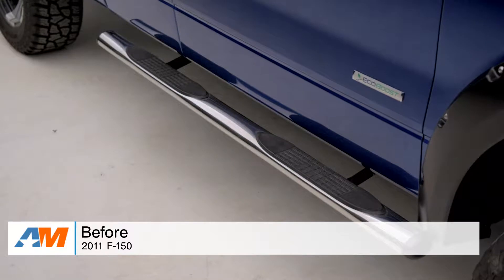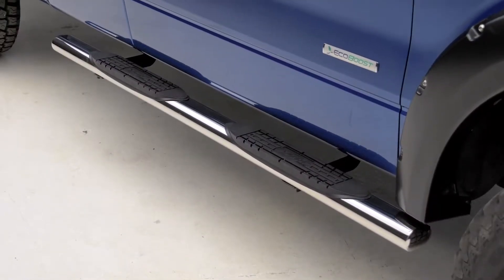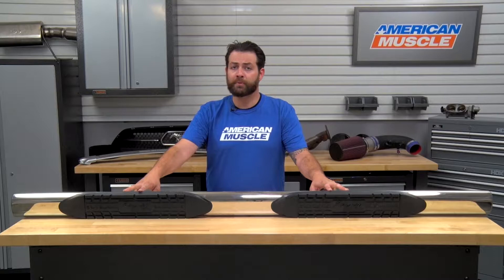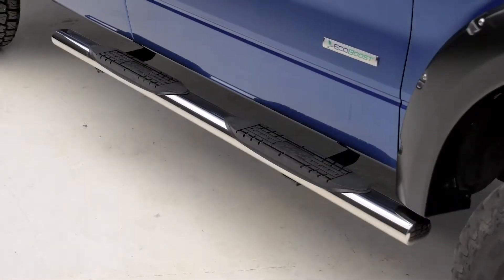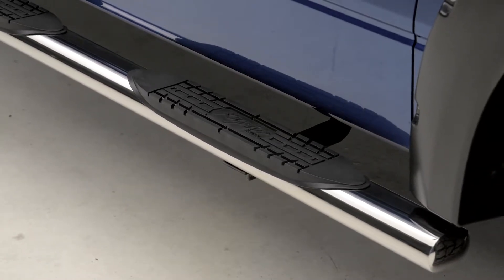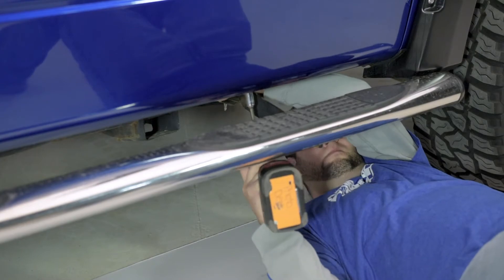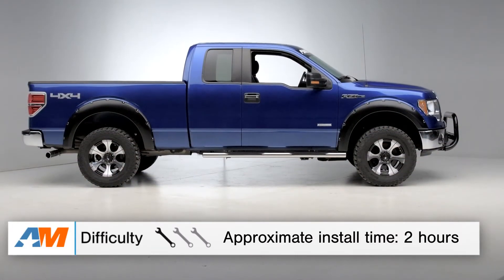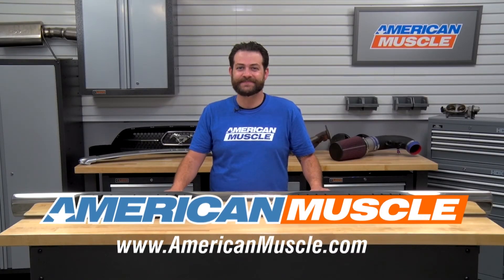2009-2014 F150 Raptor Series 4" Magnum Straight Oval Side Step Bars Review & Install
Add an extra step while increasing the exterior styling on your F-150, with the Raptor Series 4 inch Magnum Straight Oval Side Step Bar. These straight bars will easily add a smart, clean look to your rig, while providing 4 inch wide step pads for secure footing.

Functional Style. Get the boost you or your passengers need to when climbing into you truck with the Raptor Series 4 inch Magnum Side Steps. These straight bars will easily add a smart, clean look to your rig, while providing 4 inch wide step pads for secure footing. They're finished in a brilliant mirror bright finish that will complement your Ford's factory finishes or any bright upgrades you invest in down the road.

Quality Construction. Designed for durability, these F-150 Side Steps are crafted from 4 inch diameter, 304 stainless steel oval tubing. The end caps are fully welded for added strength and a clean finish. Each bar is polished to a mirror bright finish to ensure impressive style.

Easy Installation. These Straight Oval Tube Side Steps are designed to mount to your Ford's existing factory mounts. No drilling or modification is required and all the necessary hardware and brackets are included to make upgrading quick and easy.

Lifetime Warranty. These Stainless Steel Side Steps are backed with a Limited Lifetime Warranty to ensure the steps are free from defects. Some exclusions may apply, please review the manufacturer's warranty for complete details.

Application. The Raptor Series 4 in. Magnum Straight Oval Side Step Bars are designed to fit 2009 to 2014 Ford F-150 pickup truck models. Please select your cab size from the fitment options above.
Fitment: 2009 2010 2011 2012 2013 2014

Item
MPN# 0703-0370